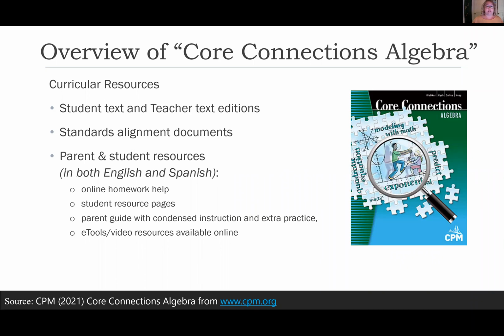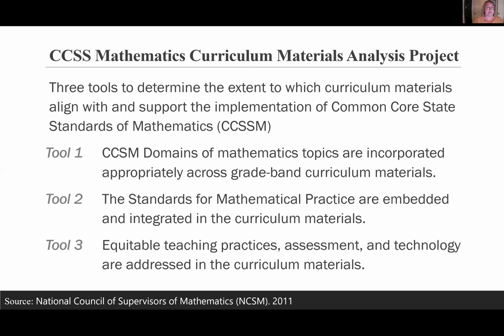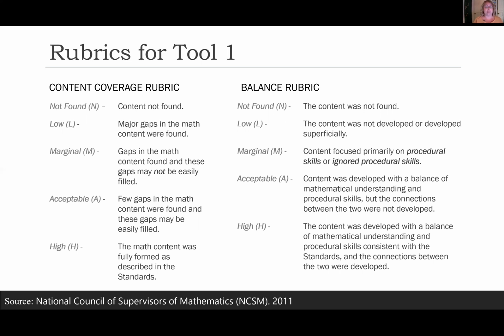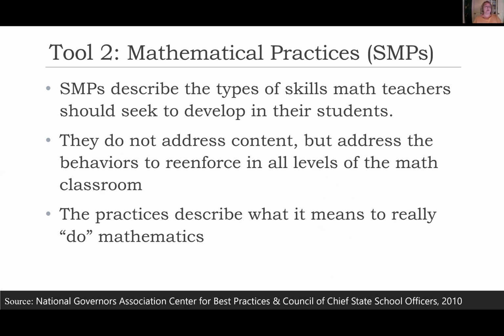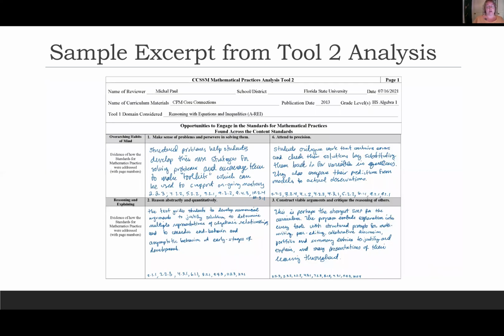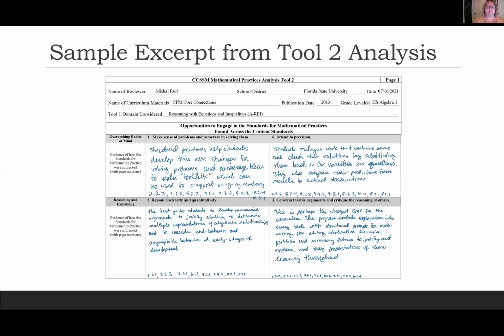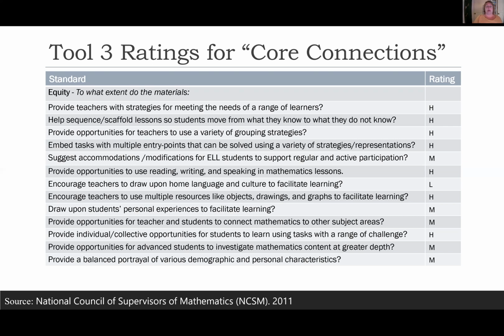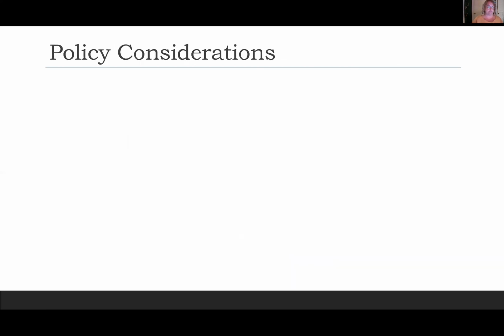CPM Core Connections Curriculum Review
This 20 minute presentation is a review of the Core Connection ALgebra cirruculum by College Preparatory Math (CPM) using thethree tools within the CCSSO Mathematics Curriculum Analysis Project protocol.